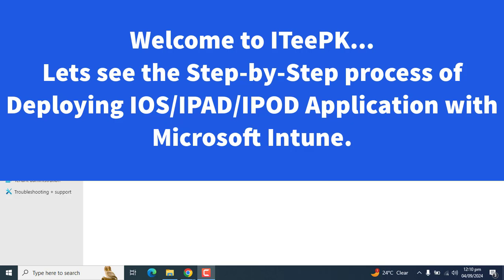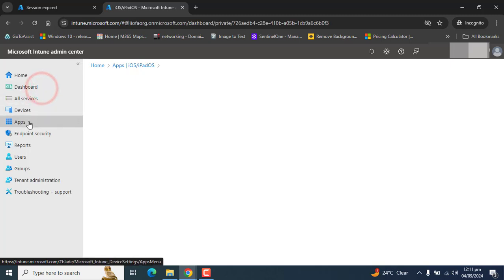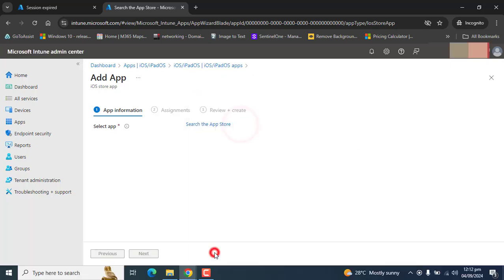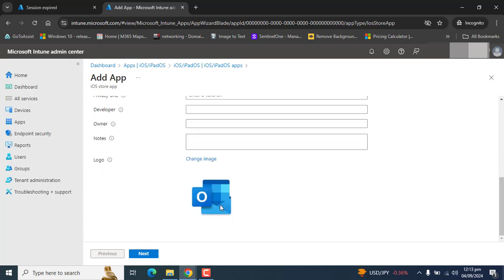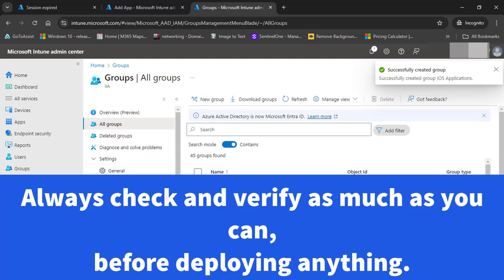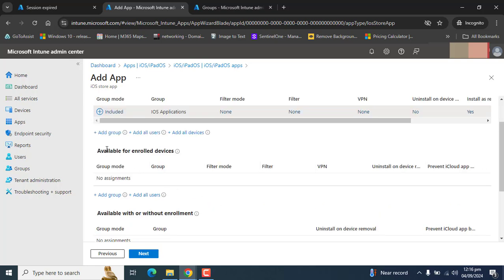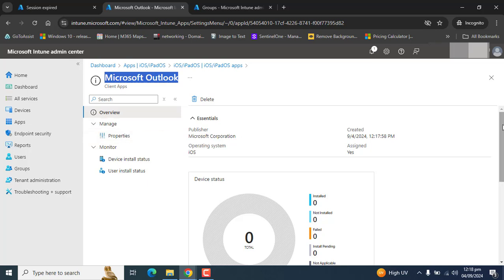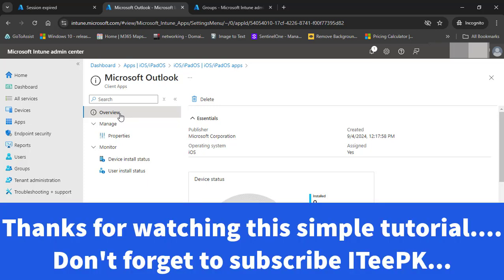Step-by-Step Guide: Publish iOS Apps via Microsoft Intune Management Portal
Learn how to seamlessly publish iOS applications using the Microsoft Intune Management Portal in this comprehensive step-by-step tutorial.
In this video, we demonstrate the process of deploying the Microsoft Outlook app to corporate iOS devices, ensuring a silent installation for users.
Whether you're an IT administrator or a tech enthusiast, this guide will equip you with the knowledge to manage app deployments effectively.

Key Topics Covered:

Overview of Microsoft Intune Management Portal
Step-by-step process for publishing iOS applications
Silent installation of apps on corporate devices
Example: Deploying Microsoft Outlook to iOS devices
Resources: